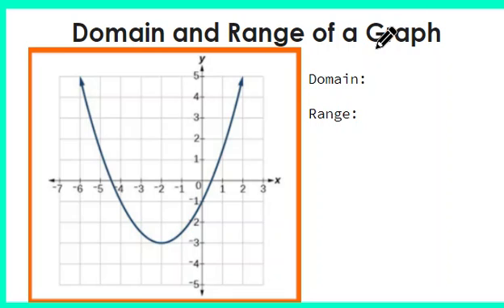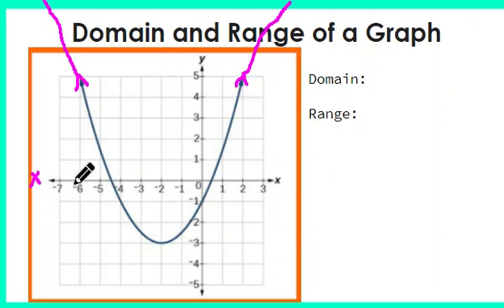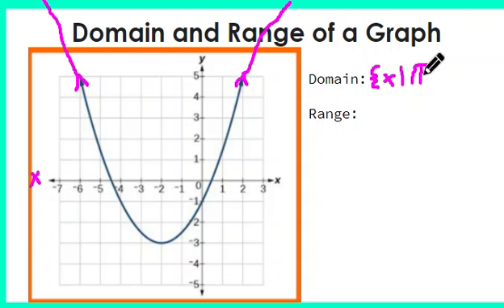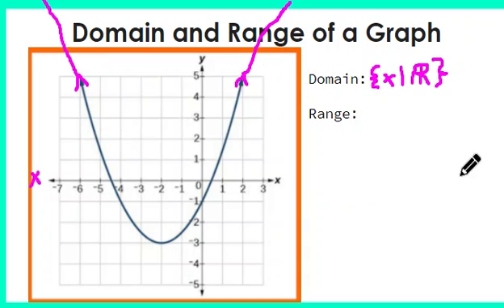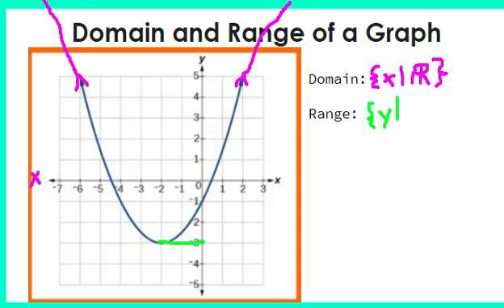domain and range of graph 5